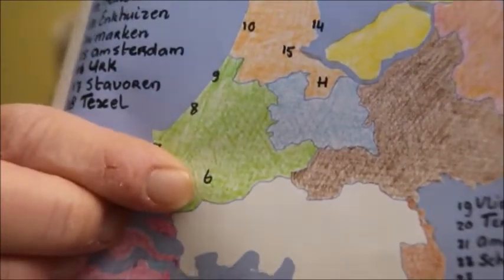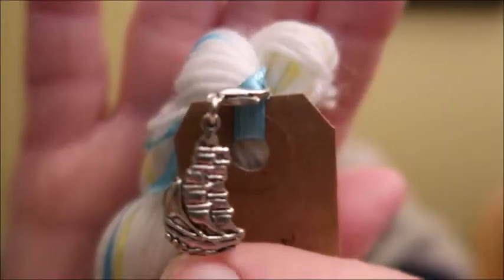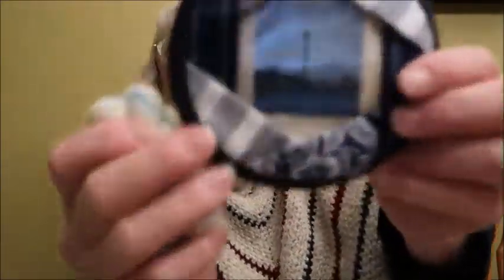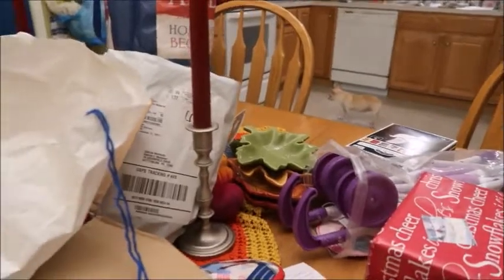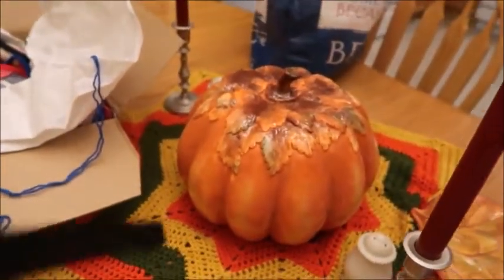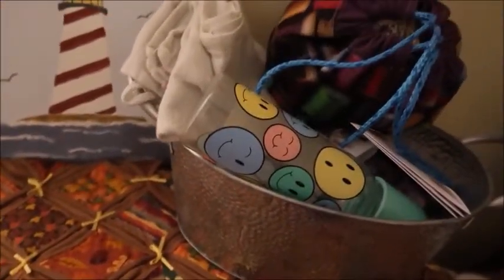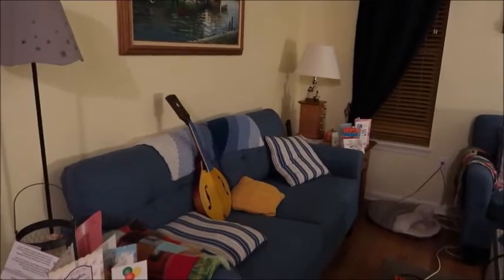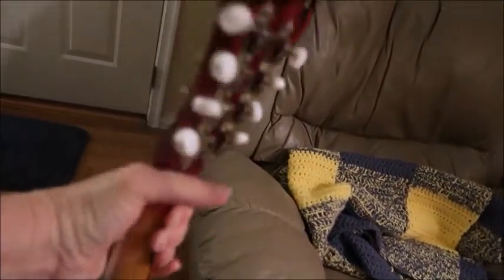Vlogmas Day 6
Join me each day through Christmas as I unbox my yarn Advent calendar...and share other adventures.
My Patterns
Yarn & Project Bags